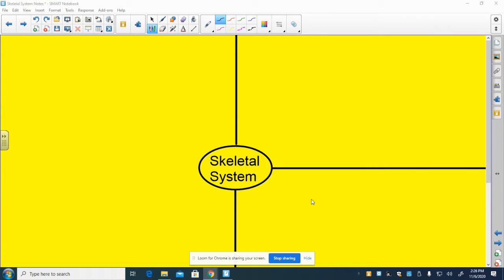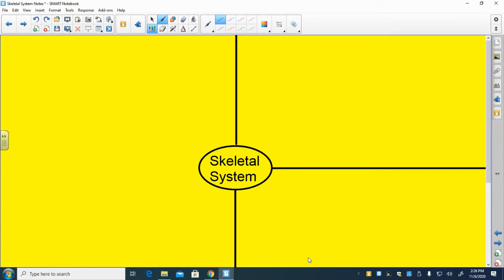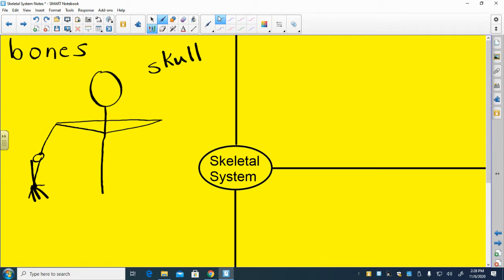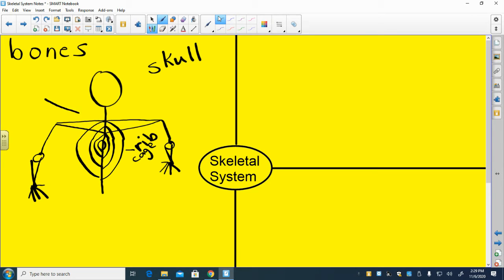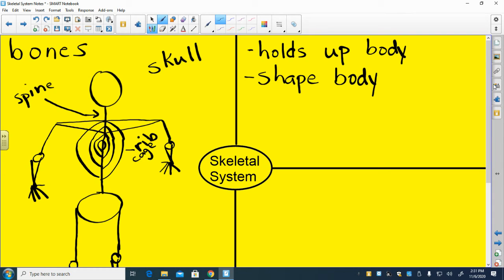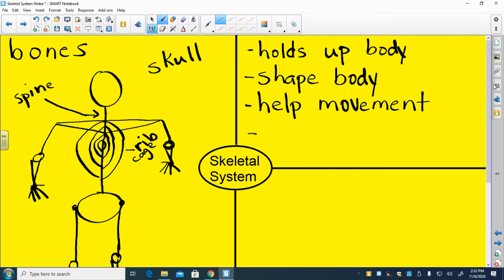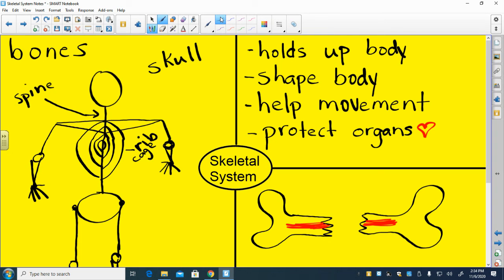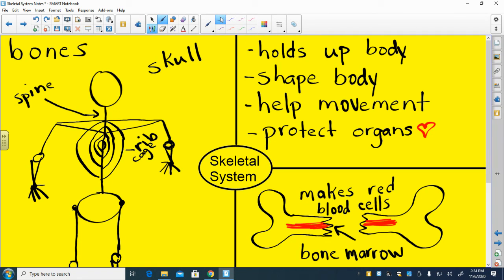Skeletal System Part I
Introduction to the skeletal system.